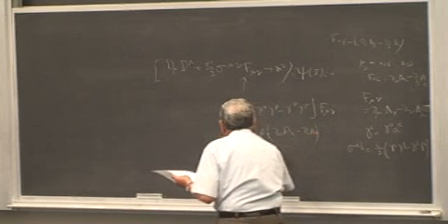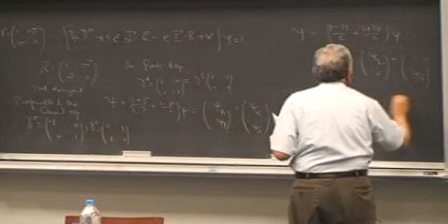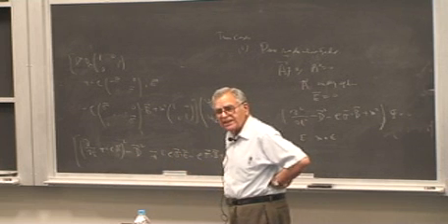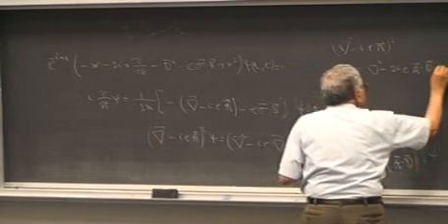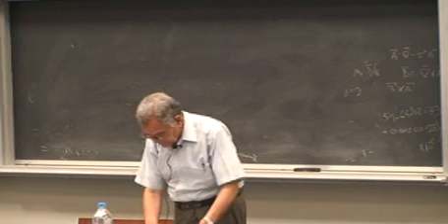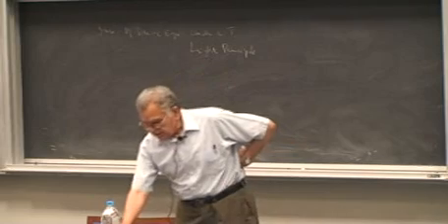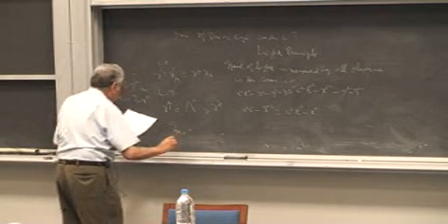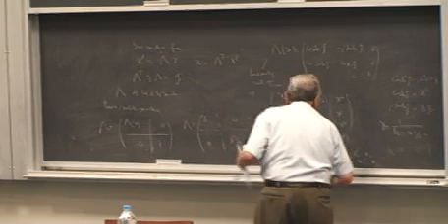Graphene Physics-Lecture IV